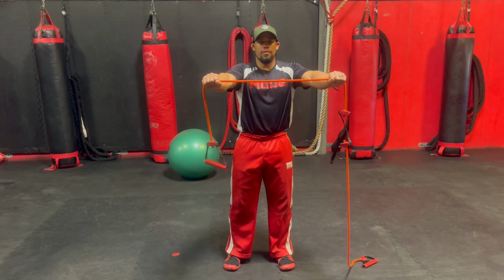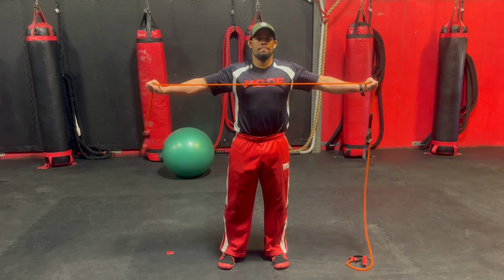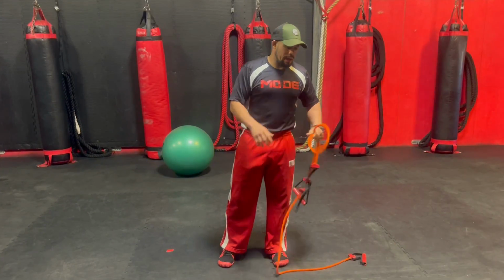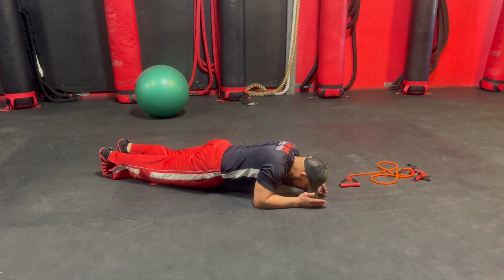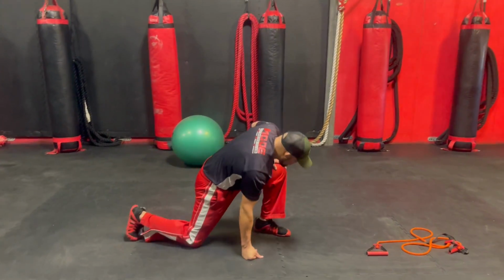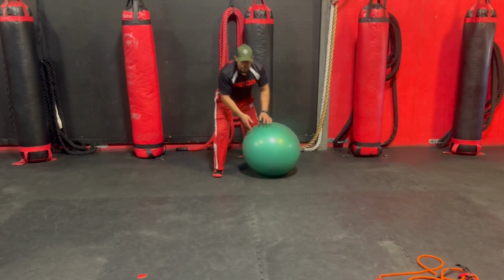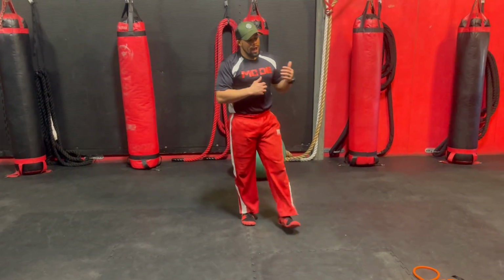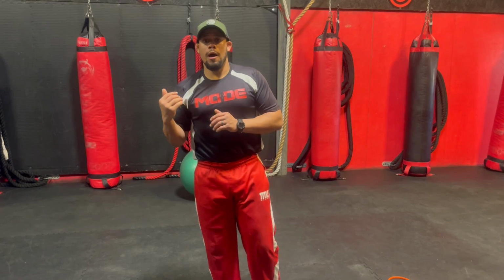Bench Press Prep